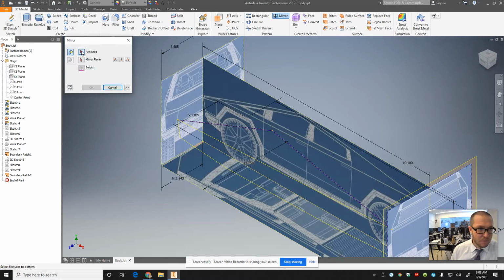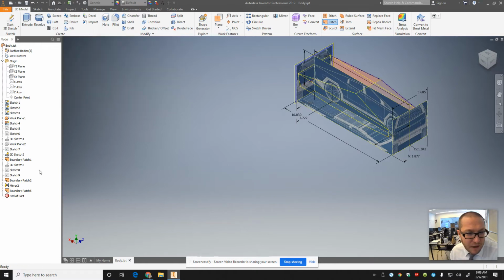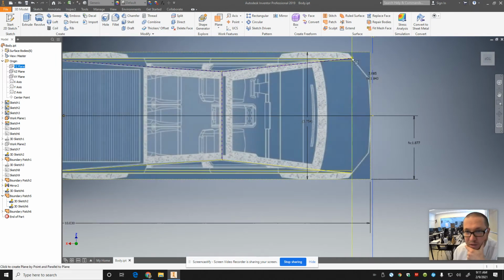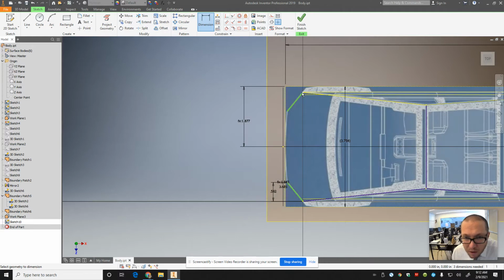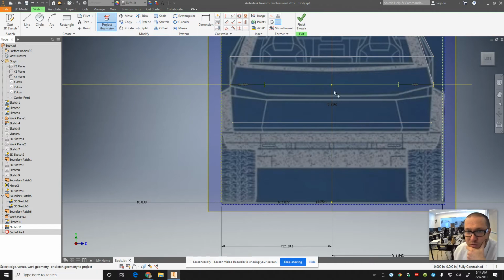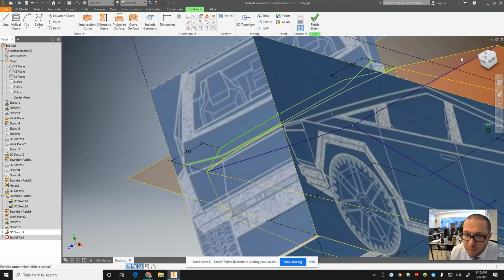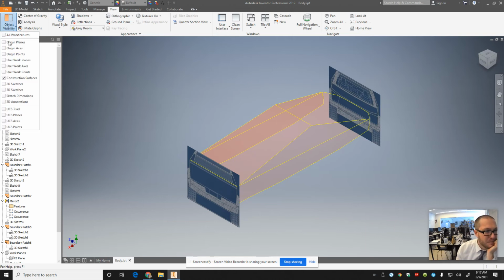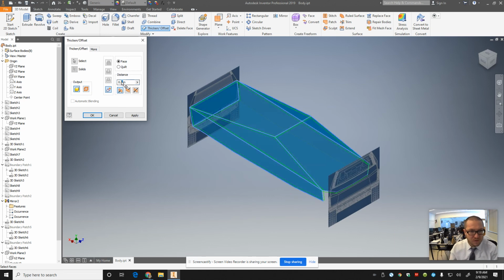Engineering 2 - Cybertruck Side Mirroring a Surface Patching